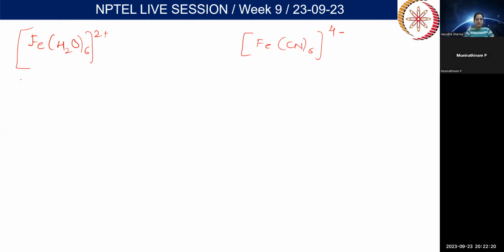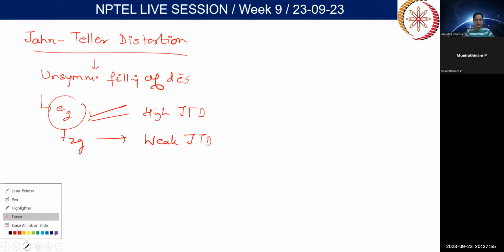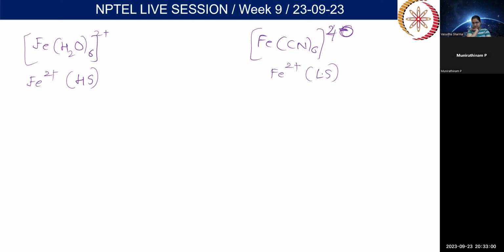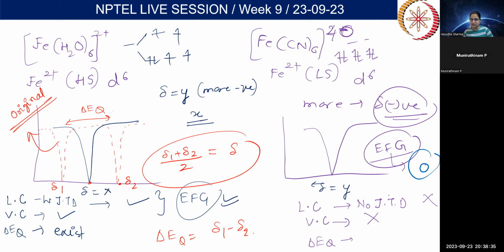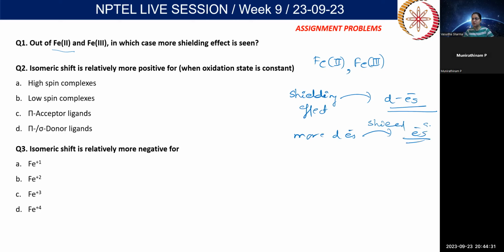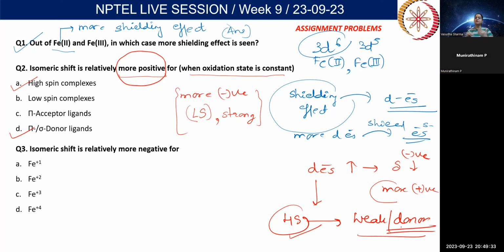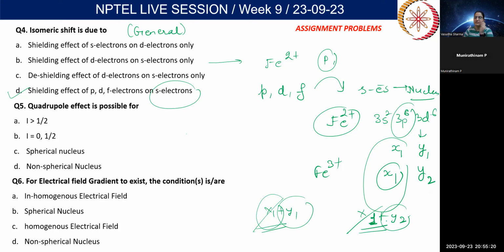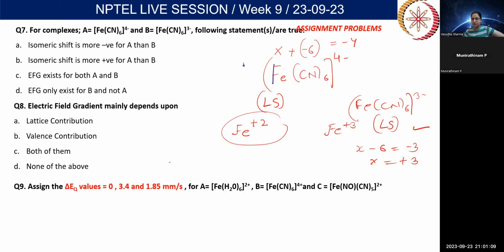PART C WEEK 9